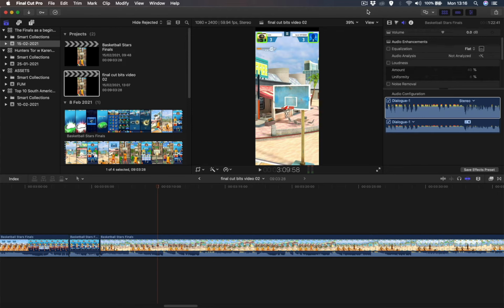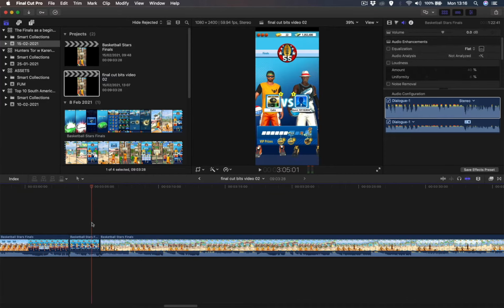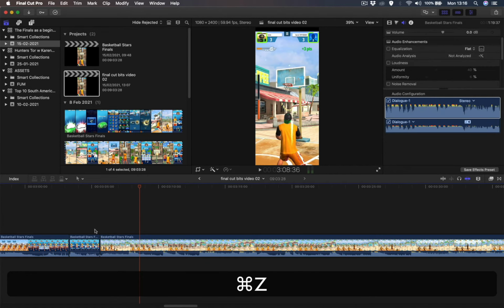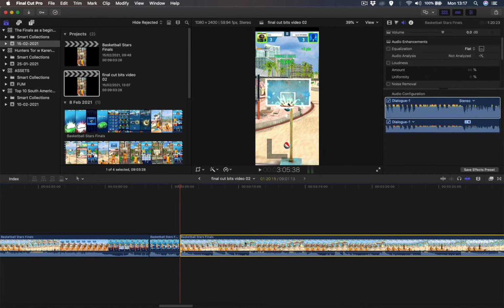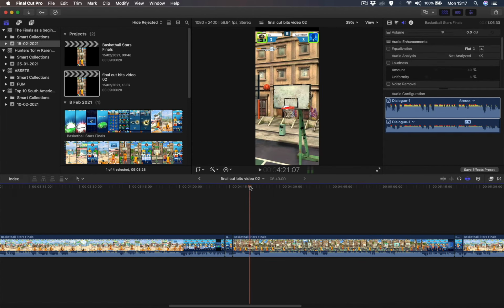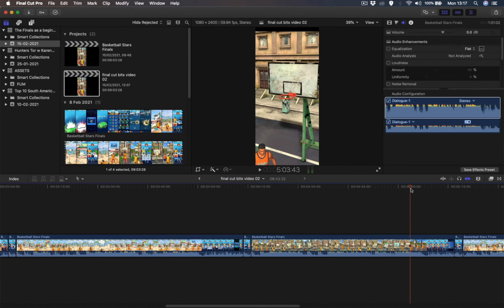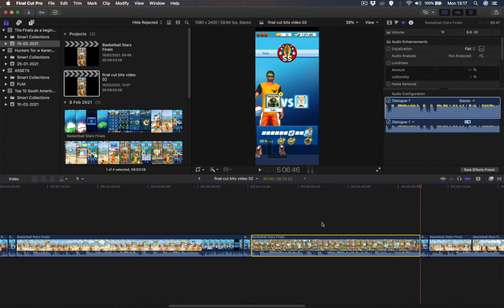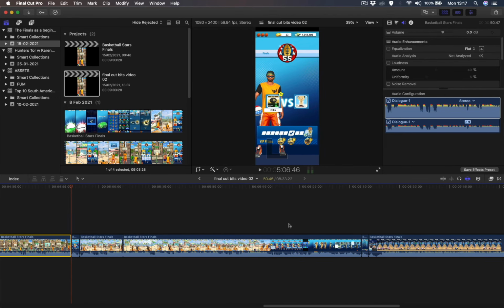How To Edit Fast With Shortcuts In Final Cut Pro X | One Step Cuts!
In this short video we explain the fastest way to cut through your footage effortlessly and precisely.